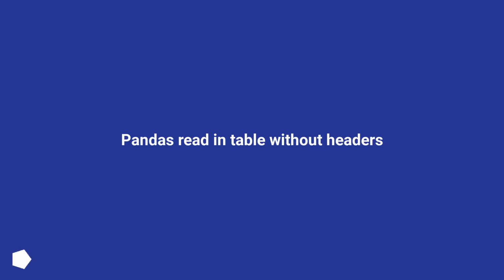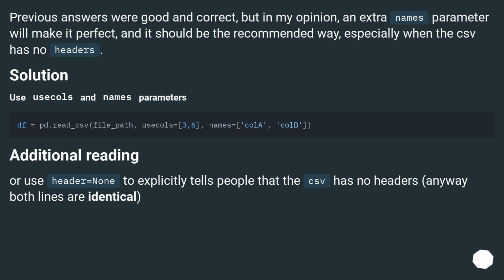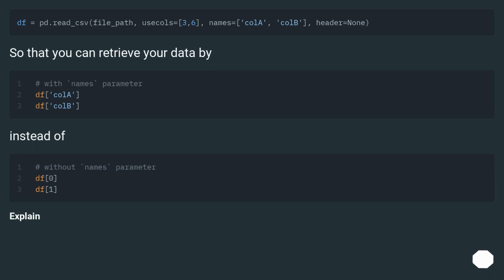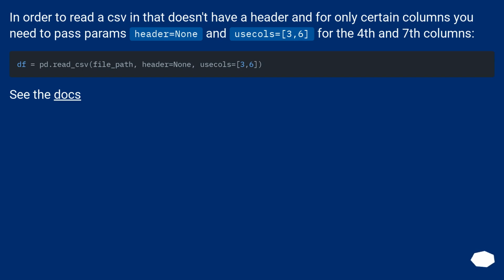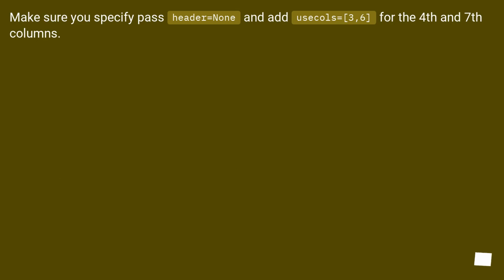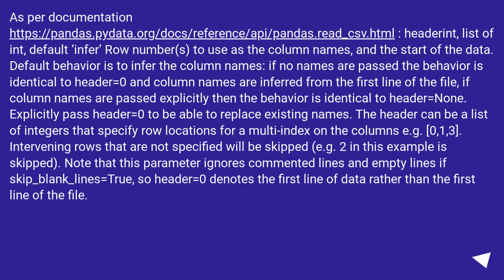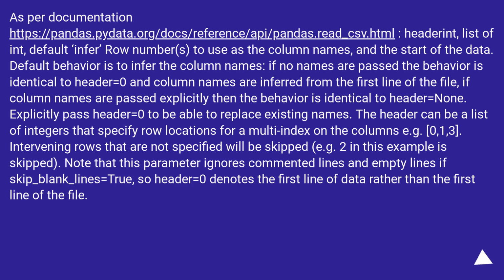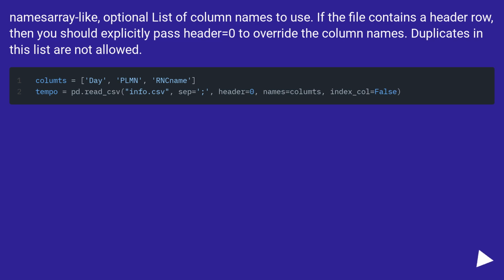Pandas read in table without headers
Chapters
00:00 Question
00:26 Accepted answer (Score 167)
01:32 Answer 2 (Score 547)
01:58 Answer 3 (Score 16)
02:14 Answer 4 (Score 4)
03:48 Thank you